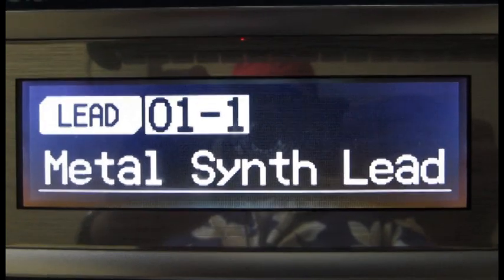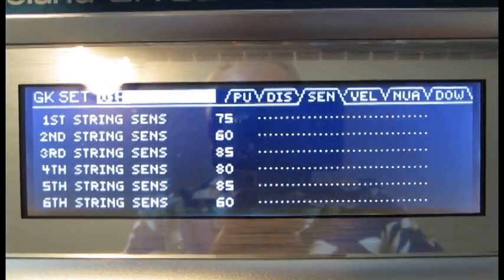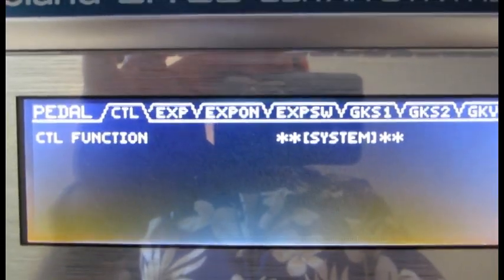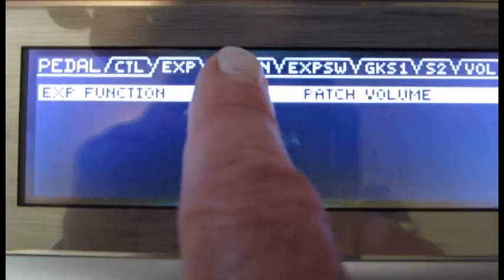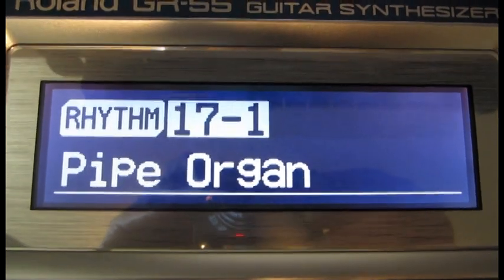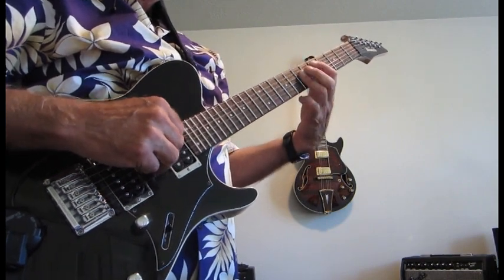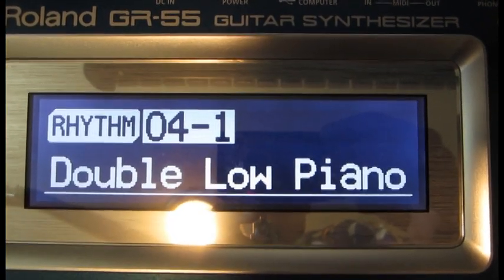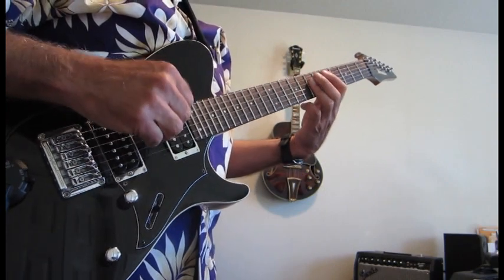GR-55 Tips, Tricks & Techniques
Having trouble getting your GR-55 to behave itself?  Here are some setup tips and playing techniques that might help!